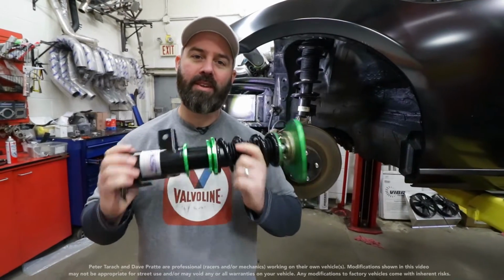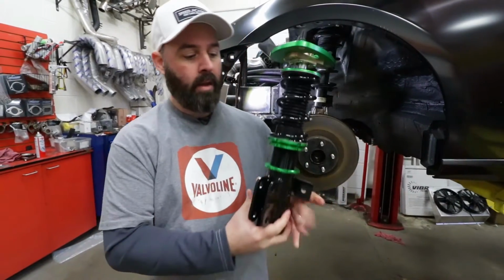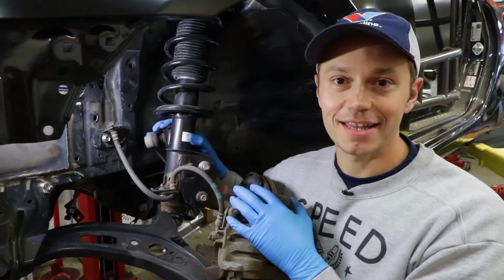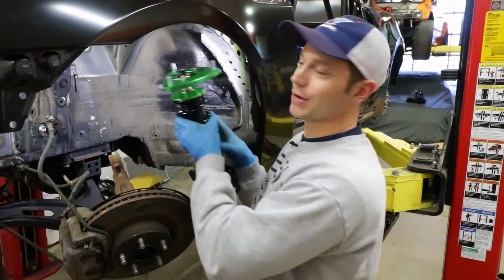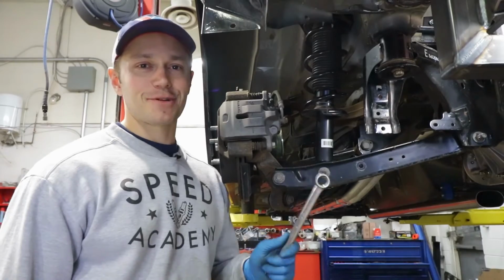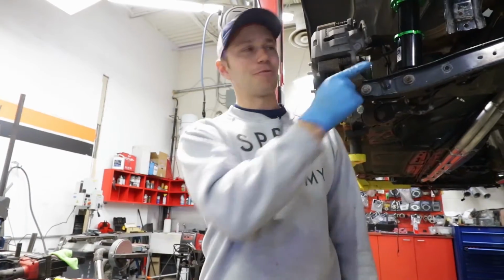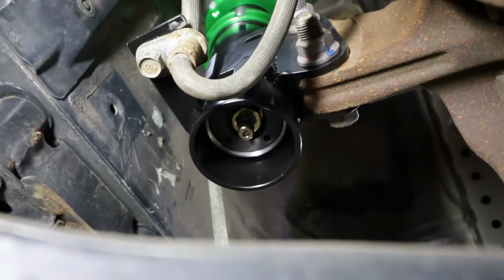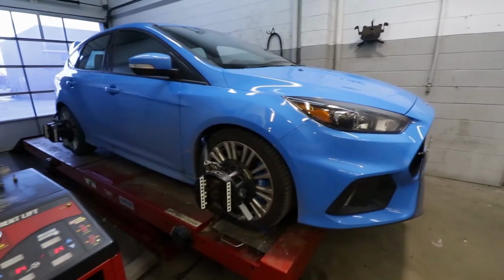Speed Academy Episode 4: Coilover Installation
Join Peter and Dave on episode 4 of Night School Speed Academy as they show us how to install an adjustable coilover extension. Make sure to head over to teamvalvoline.com for racing news, DIY tips, car culture and more.